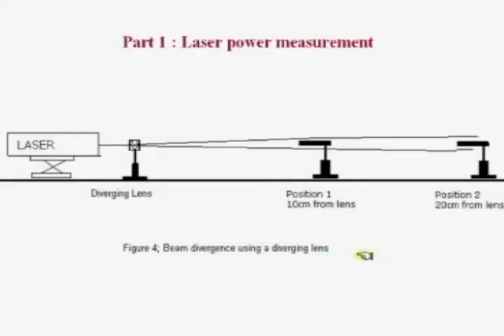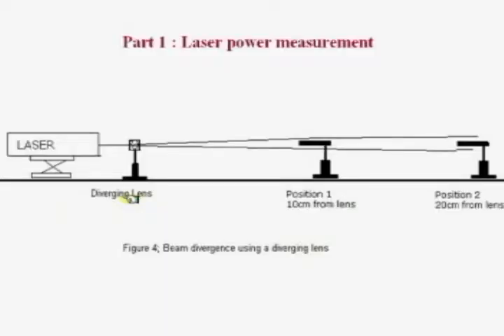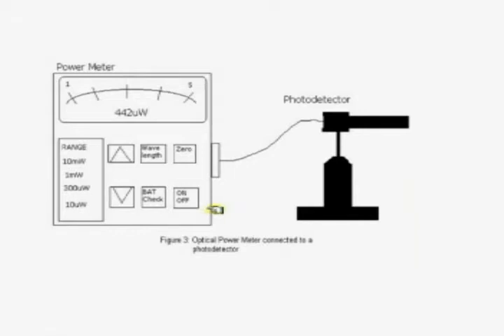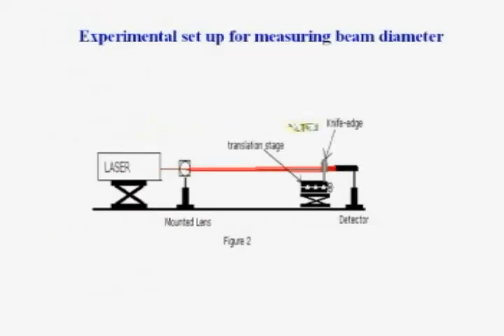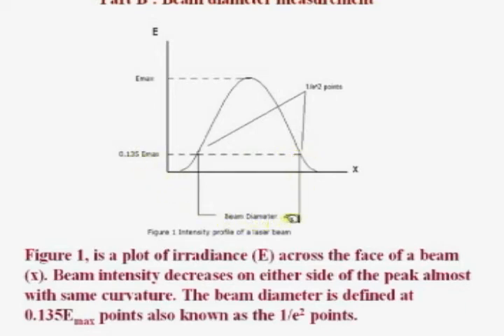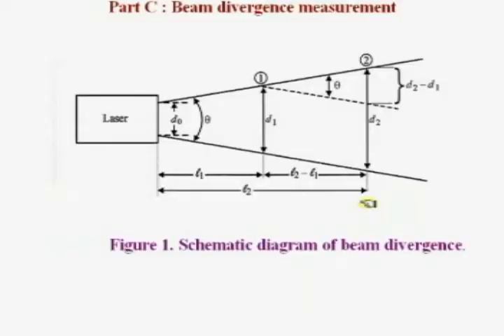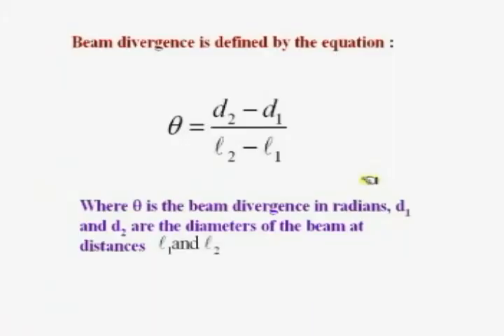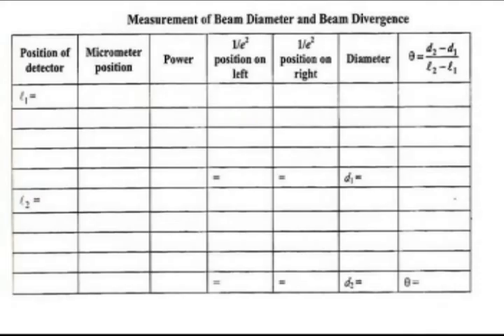Week 3-4 Lecture Video 2